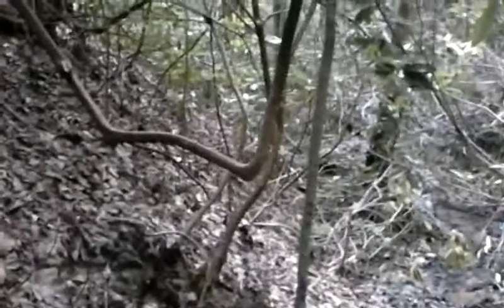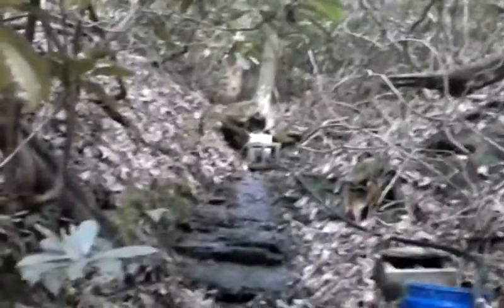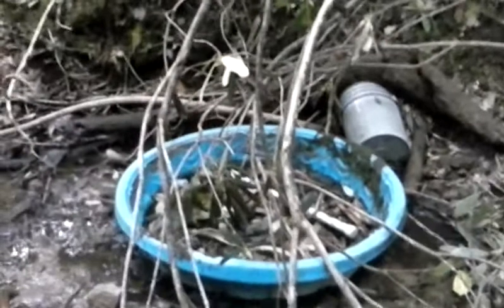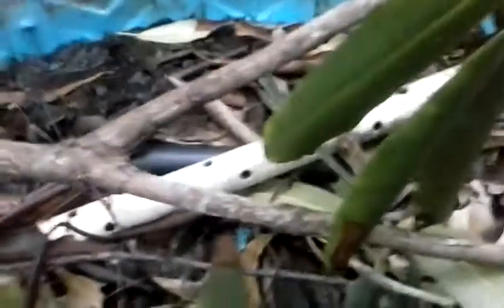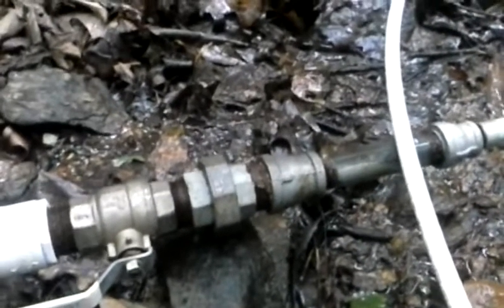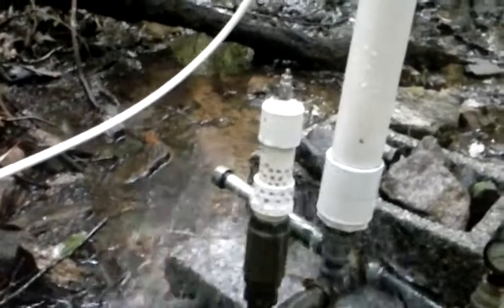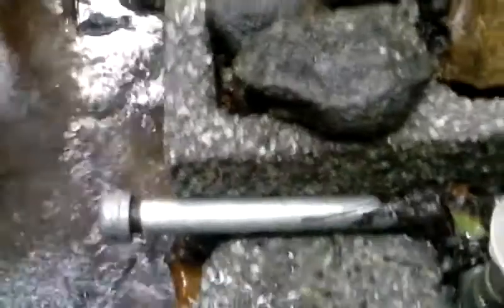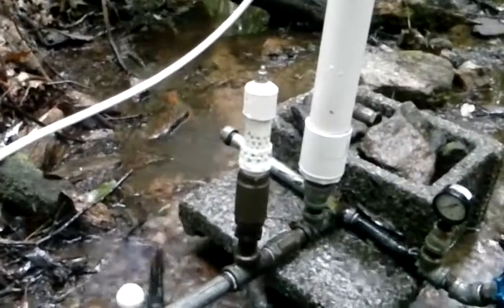The clever and curious ram pump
I've been working on this for about a year as I get familiar with the fluctuating flow of the springs that feed the system.   Here is an overview of what I've devised.